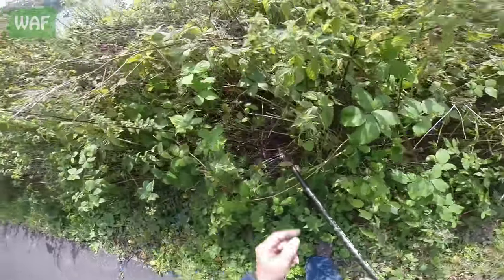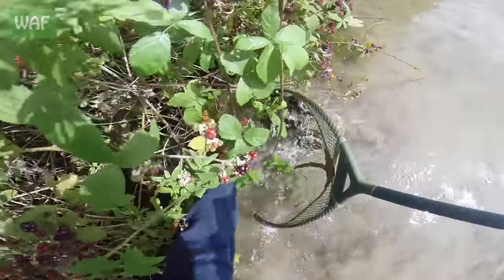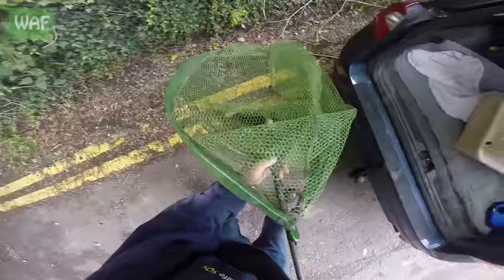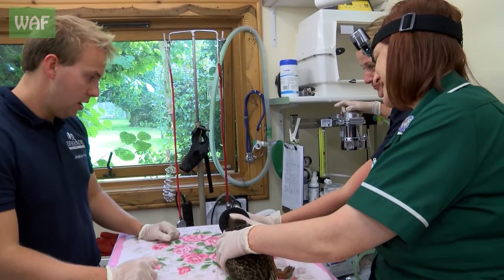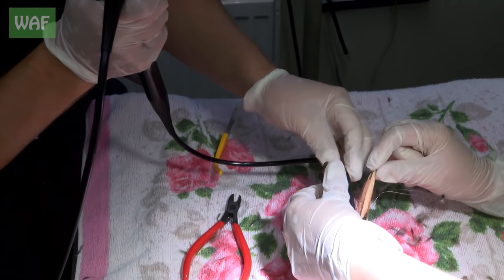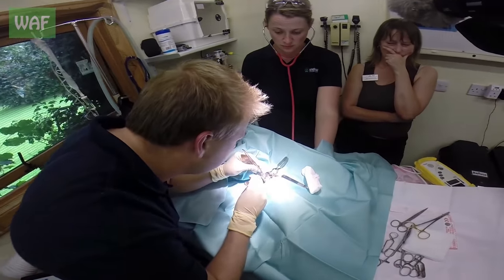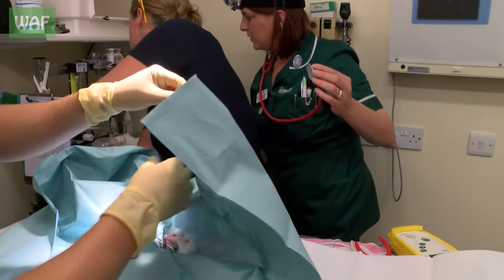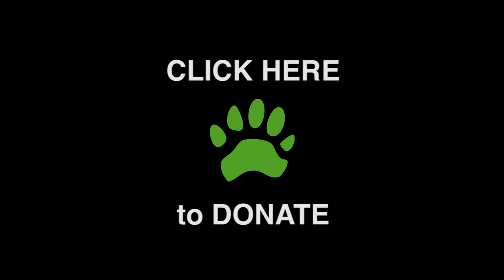Duck Falls Victim to Discarded Fishing Hook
GRAPHIC IMAGES and SAD ENDING

Far too often, we admit patients that are injured by rubbish that is cast aside by people. Litter is very dangerous for wildlife and a lot of deaths could be avoided by just picking it up and binning it. One of the worst cases is fishing hooks stuck in mouths or throats of birds. They usually swallow the tackle all in one; the catch, the lure and the hook. Once the hook is in, it's incredibly difficult to get it out. This female mallard had it tough, with a very big three-prong hook stuck in the middle of her throat... Volunteer vet, Jonathan, came in to help, kindly giving his time during his lunch break. The operation was tricky and what we discovered was shocking...

Please bin your litter and you will help save more wildlife!

PLEASE DONATE - Just £3 from every viewer can help us save many more animals! - Thank you for your support.